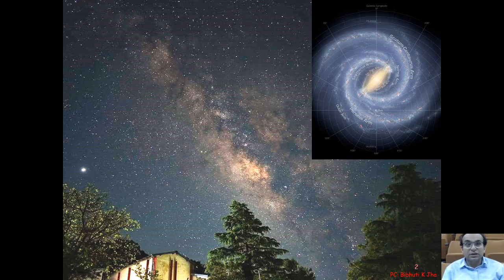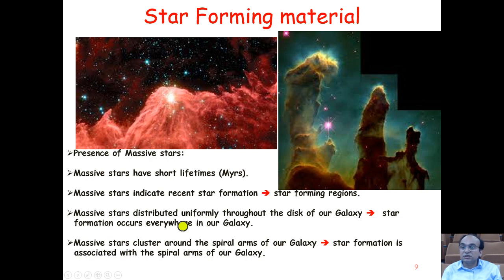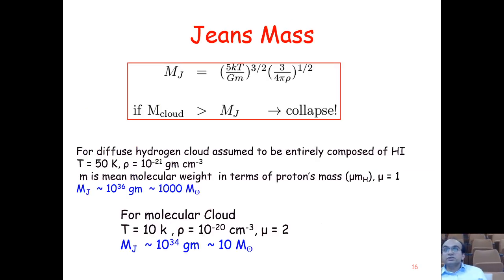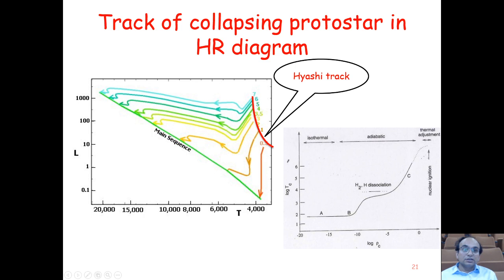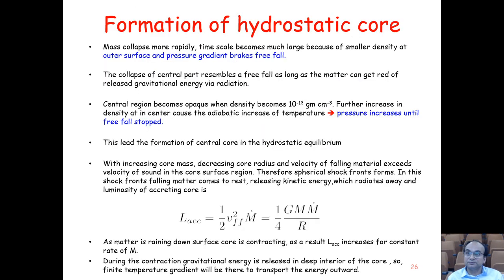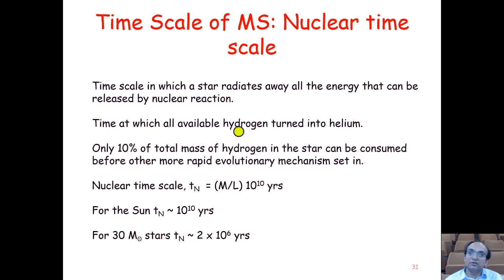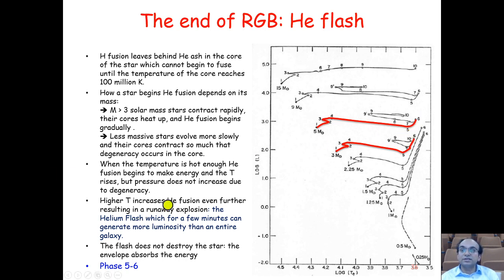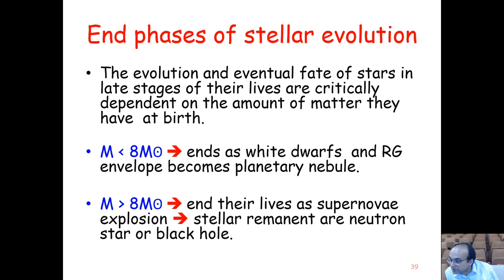ARIES E-Lecture Series, Lecture-5, By Dr. Jeevan C. Pandey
Speaker: By Dr. Jeevan C. Pandey, Scientist, ARIES, Nainital.

The aim of this talk will be to understand the formation and evolution of stars and their observational properties using known laws of physics. This involves applying and combining ‘familiar’ physics from many different areas under extreme circumstances, which makes studying stellar evolution so fascinating.

We invite you to follow our activities of various social media platforms.